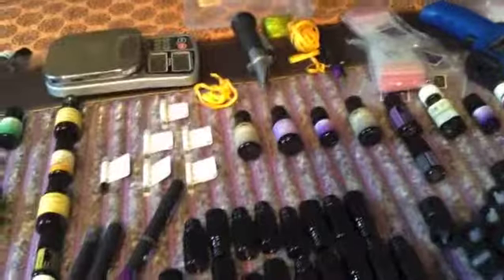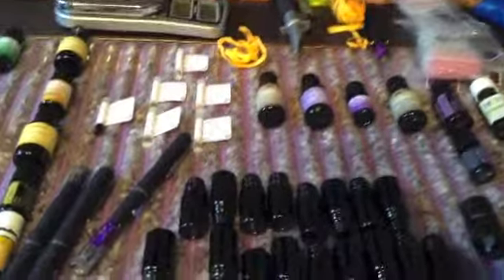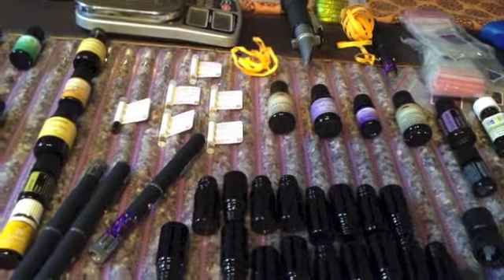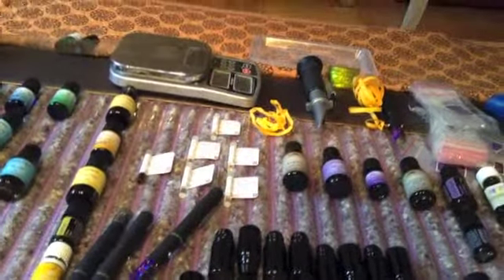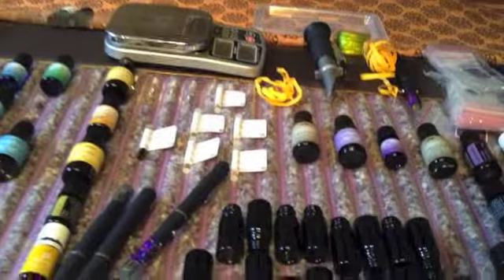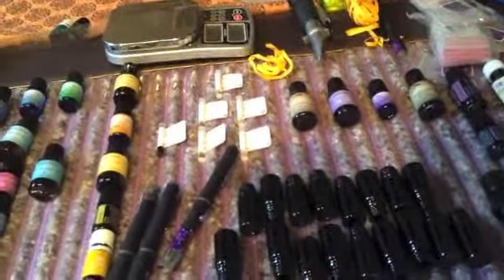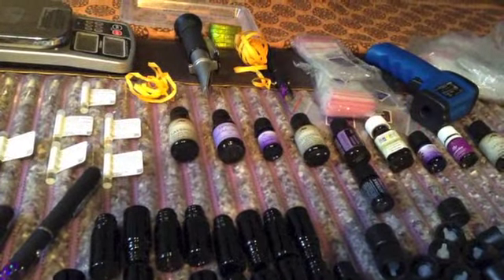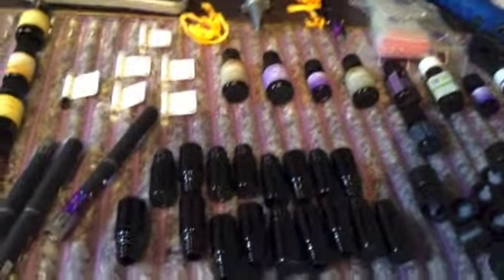DIFFUSERS - ADDING WATER OR NOT?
MyEssentialOilReview.com -
Compare the top essential oil brands on the market, including Young Living, doTerra, Mountain Rose, Ameo, and Aromatics International.
We offer free samples of essential oils to anyone in exchange for your feedback. Samples are complimentary and totally free. Gratitude - Release = Receive. ASK FOR OUR doTerra and Young Living and Ameo sample packs. Try the 3 top brands and let us know your review.